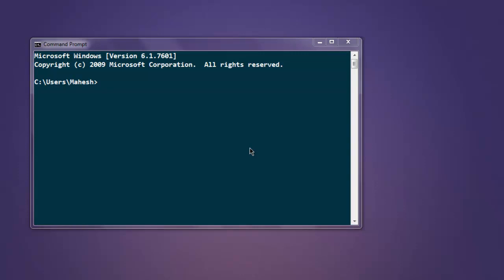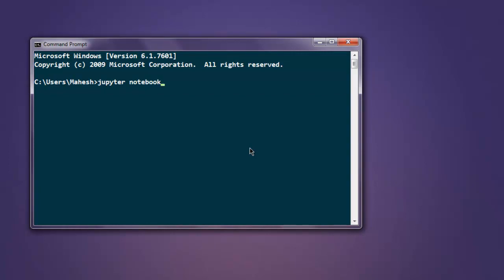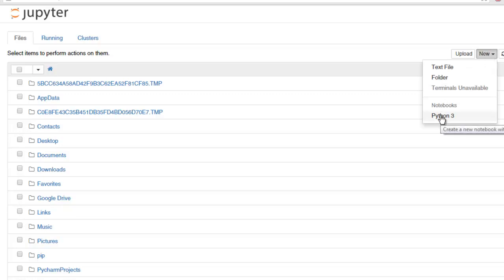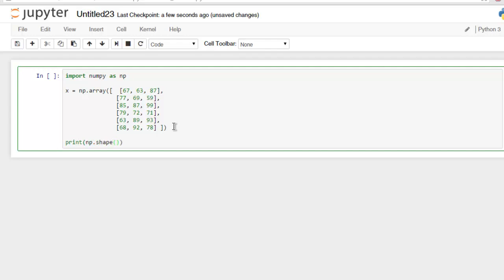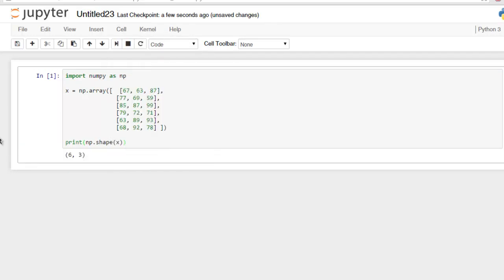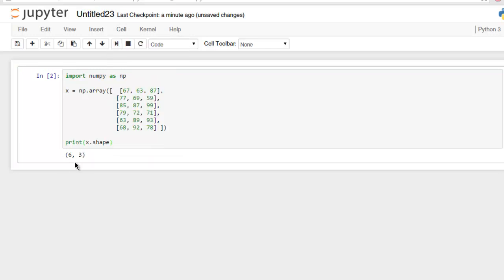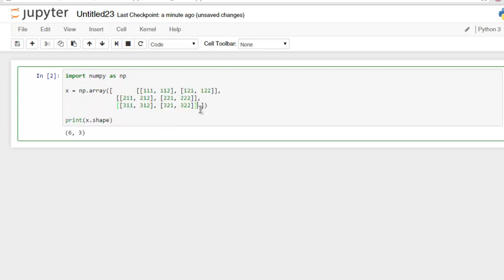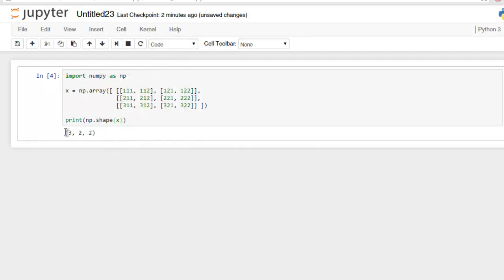Python Numpy Shape of Array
Learn how to view the shape of an Array using Python Numpy.